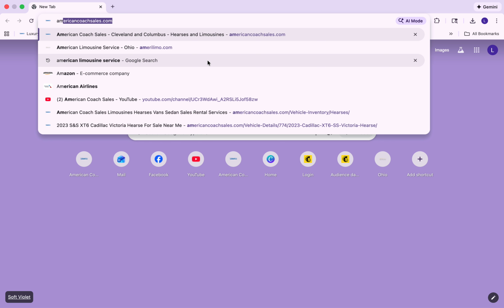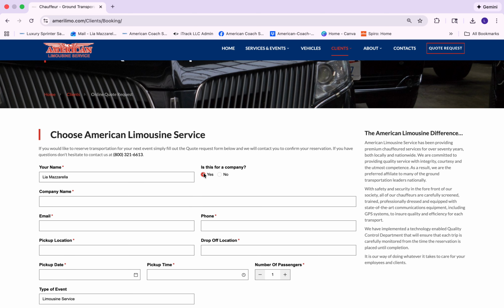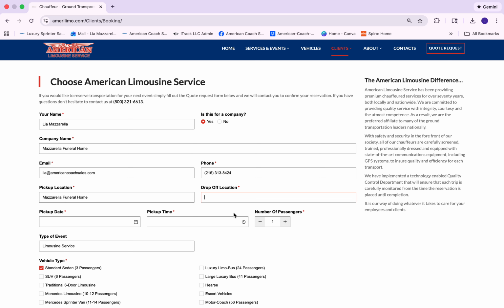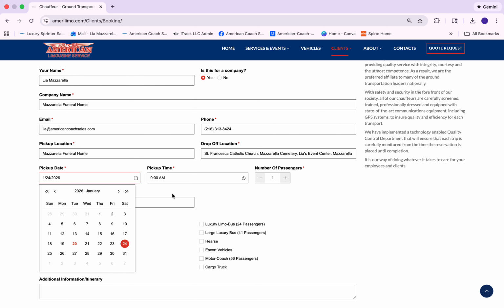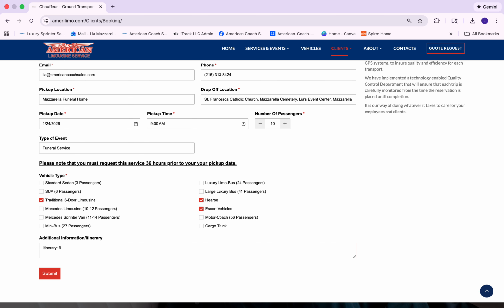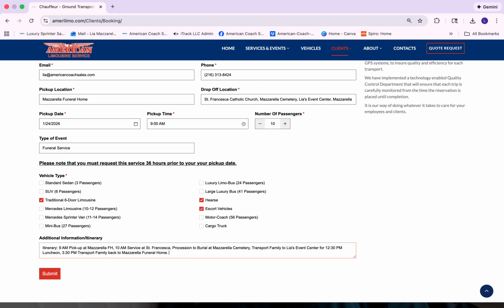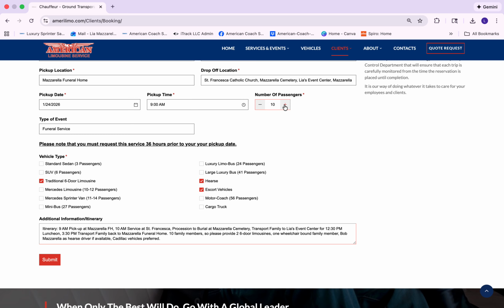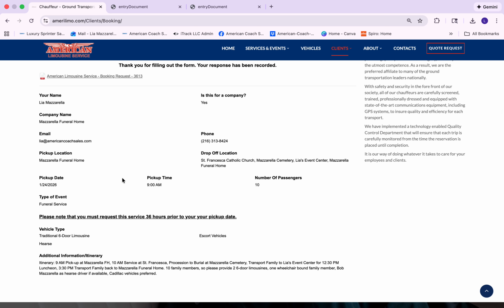Full Tutorial for Reserving Funeral Trips Online